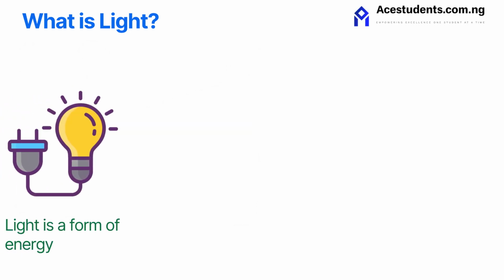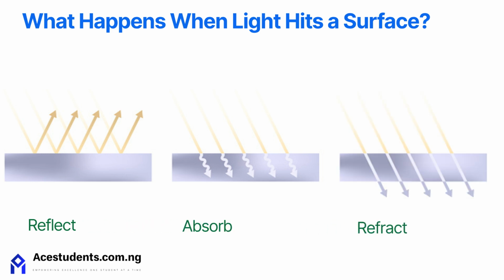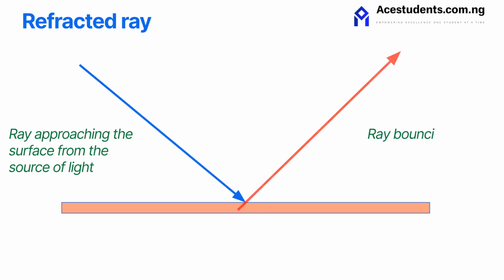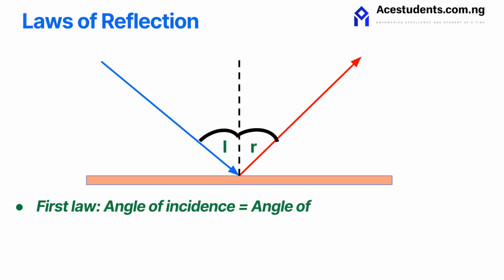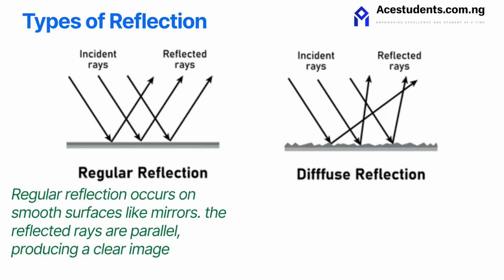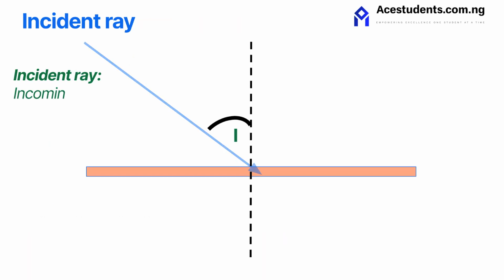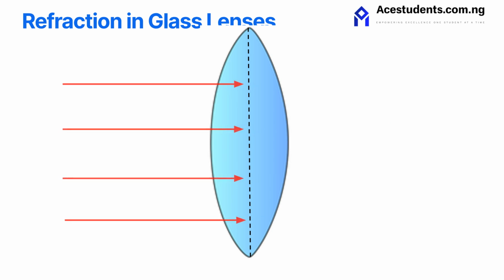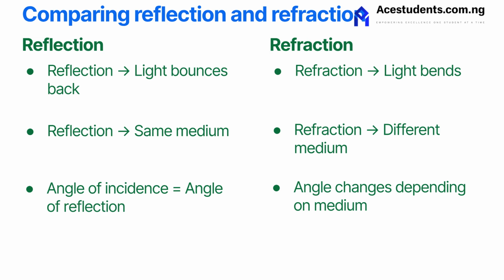Reflection and Refraction of Light Explained Clearly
Struggling to understand reflection and refraction of light? This video breaks it down in the simplest way possible! 🌟

On Acestudents, we make Physics easy, engaging, and practical for learners all over the world. In this lesson, you’ll learn:

What reflection of light is (with real-life examples)
Laws of reflection explained step-by-step
What refraction is and why light bends
Differences between reflection and refraction
Common exam questions and how to solve them

This video is perfect for students preparing for:
WAEC, NECO, JAMB, IGCSE, GCSE, and other international exams.

Whether you're in secondary school or revising for exams, this lesson will boost your understanding and confidence in Physics.